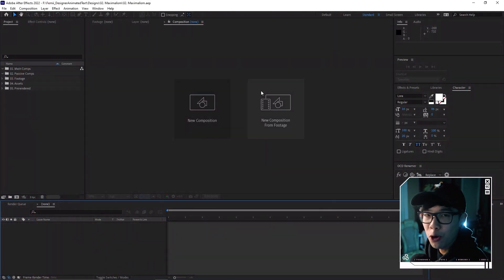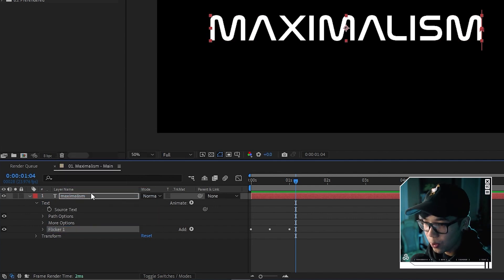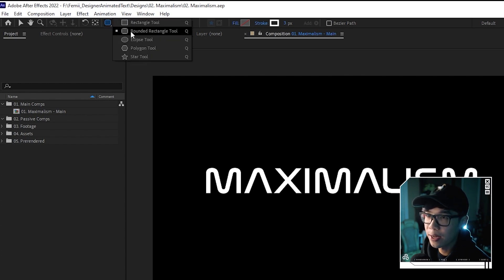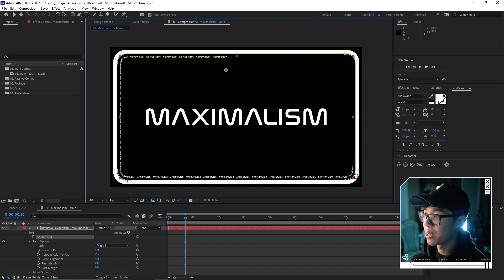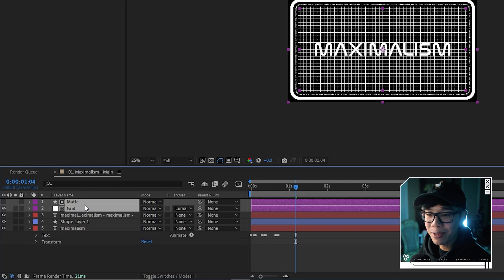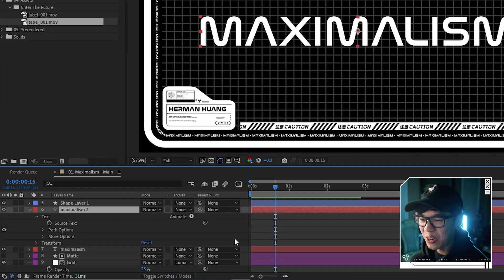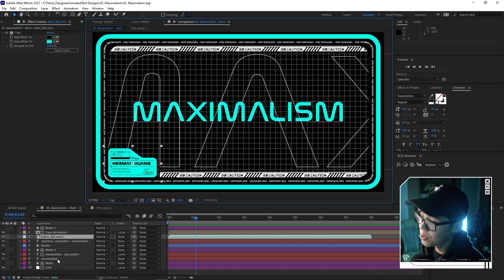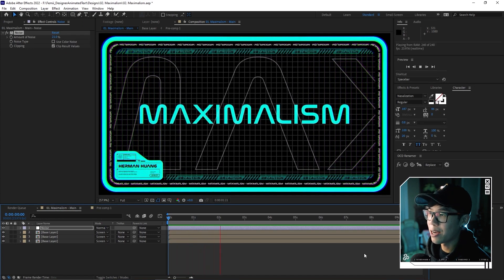Maximalism After Effects Text Animation | Free Project File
Today you're going to create a Maximalism After Effects Text Animation by our channel’s incredible VFX teacher Herman Huang aka Coffeelicker!

Ep 5: Abstract Text Animation
shorturl.at/psNV7